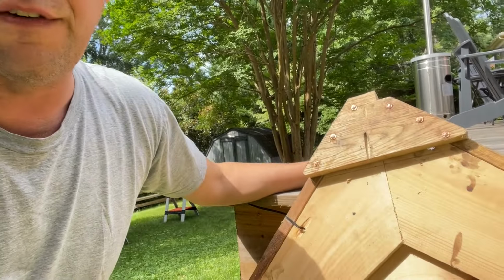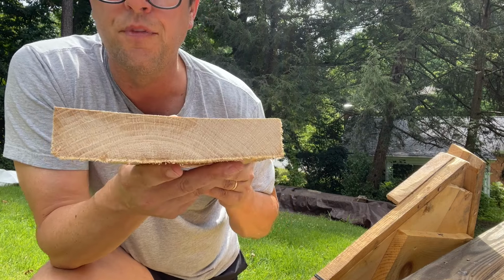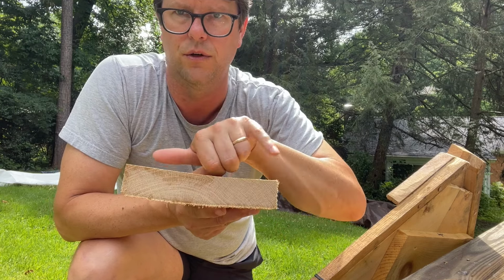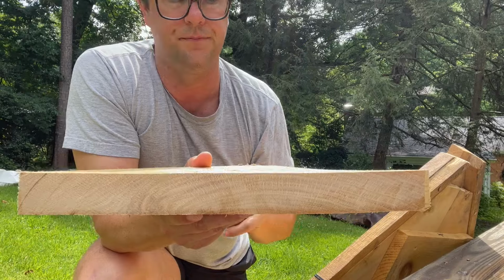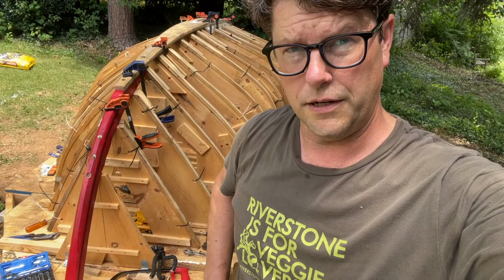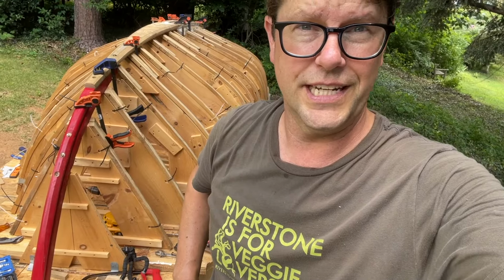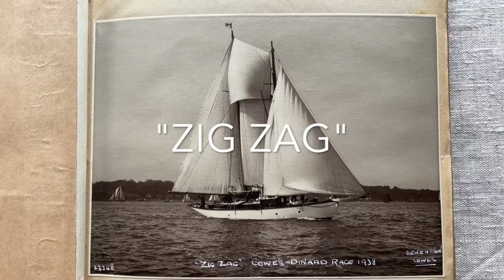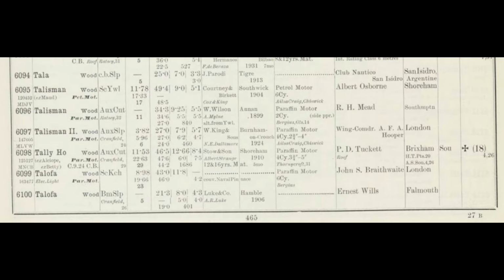Nettlesome Episode 11: The Keel, Part 2 -- June 2024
This video gives a brief update of the work of LaDale Winling in the building of a Haven 12 1/2 sailboat. The Haven is a daysailer designed by Joel White and is a centerboard adaptation of the Herreshoff 12 1/2. Winling is a novice sailor and woodworker taking on this challenging project from scratch.
For reference, I have drawn on Bob Emser's The Art of Boat Building, Chuck Jenkins' Haven building series, and Maynard Bray's book How to Build the Haven 12 1/2. In addition, there are helpful articles on restoring Herreshoffs from Wooden Boat magazine, hosted by the Herreshoff Catalogue Raisonne, which help understand the challenges, the materials, and the process.

The Art of Boat Building, episode 10: (   • Building and Installing the Wooden Ke...  )

Maynard Bray, How to Build the Haven 12 1/2 Footer, steps 92 to 102

The Haven 12 1/2 was designed by the late Joel White, a boat designer and owner of the Brooklin Boat Yard in Brooklin, Maine.

For this set of steps, I ordered bronze bolts from Fair Wind Fasteners, which has great selection, but I will have to do some customizing and threading using my own threading kit. I also got 5200 from Amazon. I used a 3/4" Forstener bit from Lowe's to countersink the keelbolt holes. My spokeshave came from Woodcraft and ran about 70 dollars -- an excellent purchase.

There were not any significant rookie mistakes in this round, but I spent some time correcting errors from earlier steps in the build.

For research on the mixed schooner "Zig-Zag," see the Lloyd's Register of Yachts on Google Books

If anyone knows how to find out what happened to Zig-Zag, which had been stored in Saint-Servan (near St. Malo) until a few years after her owner's death in 1946 (she slowly trails off in the Lloyd's registers), please let me know because I would love to know if she is still out there or was scuttled or just rotted.

Coming up will be finishing the installation of the keel, especially screwing into the stern knee with transom, as well as the fashion piece for the transom. Plus, more fairing, I'm sure.